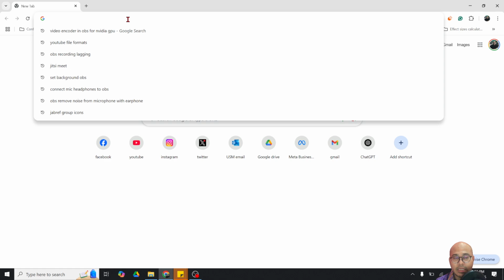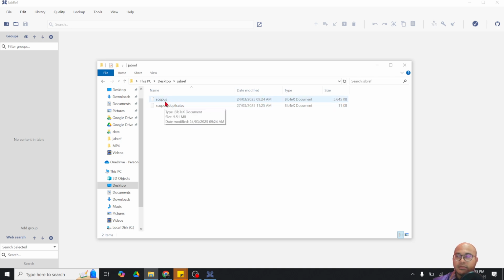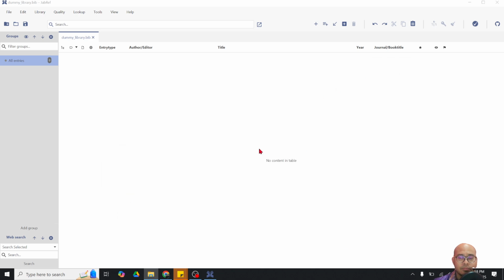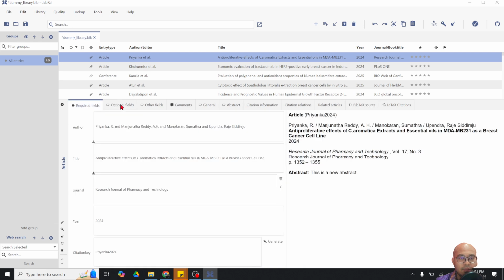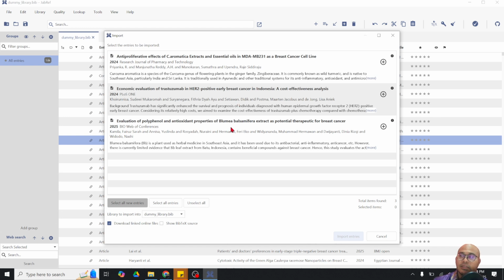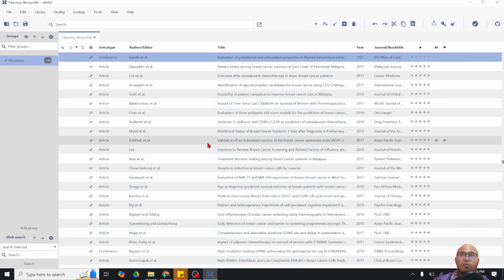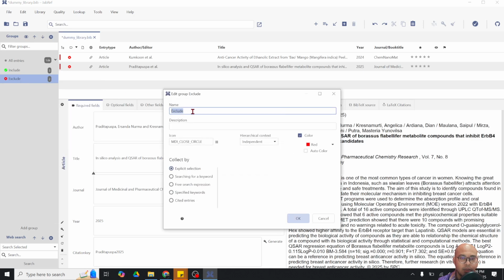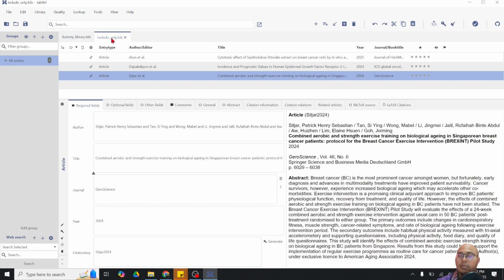How to use JabRef for screening papers in a systematic review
Basic introduction to JabRef for screening papers.